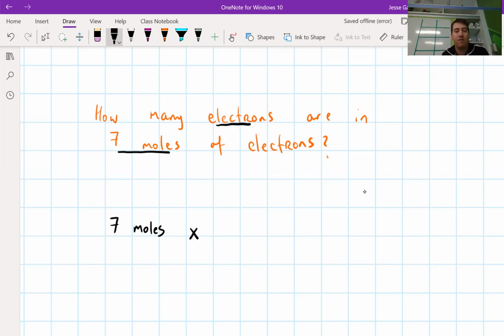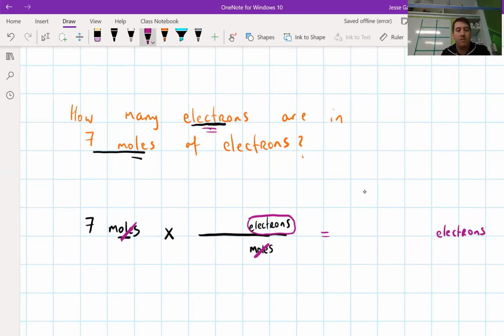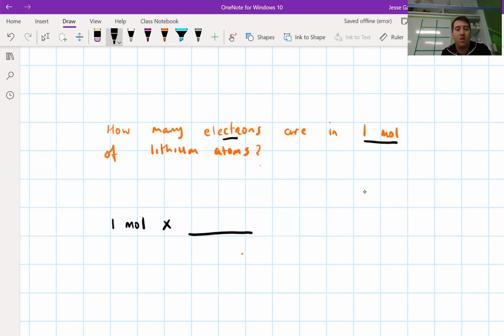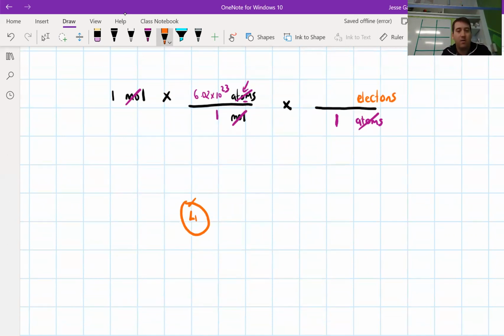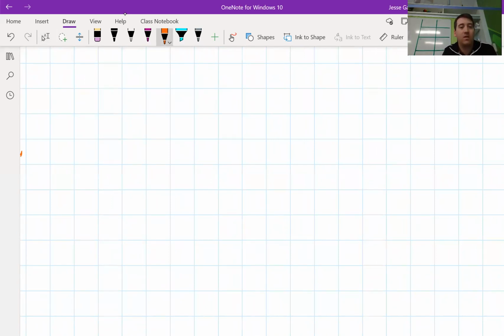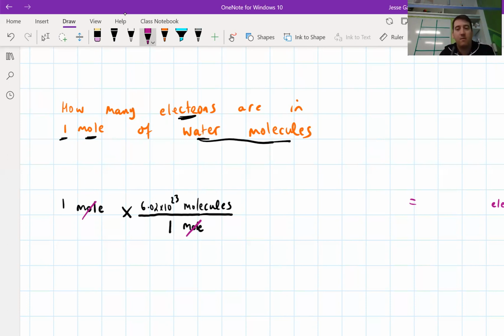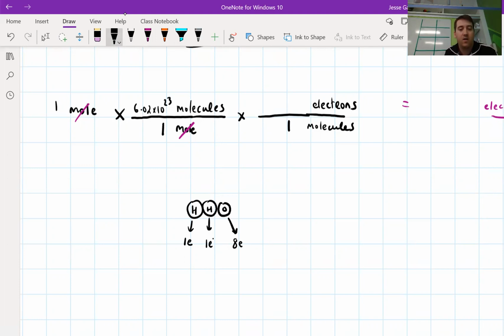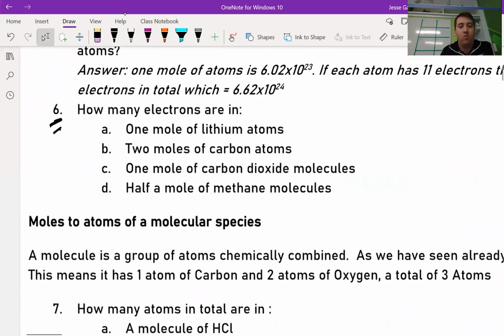How to covert by unit analysis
Leaving cert chemistry grinds